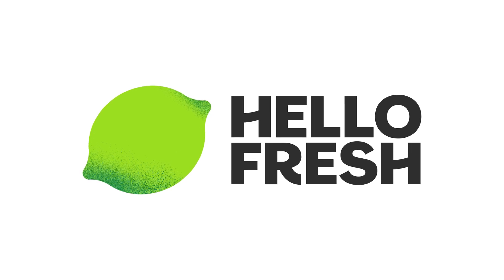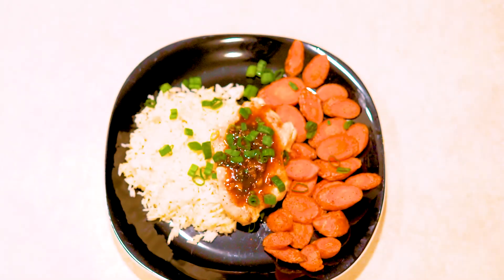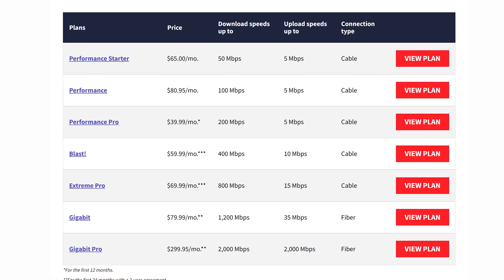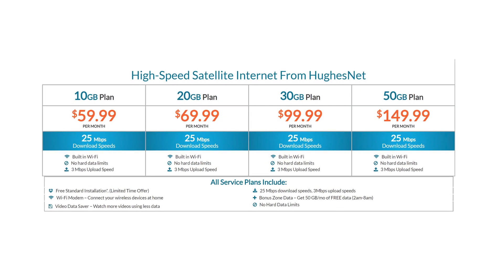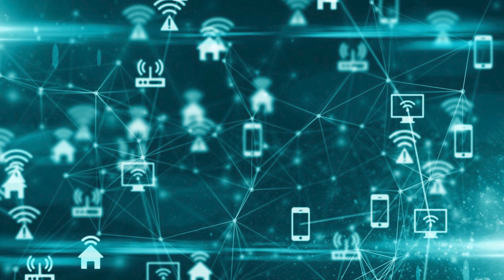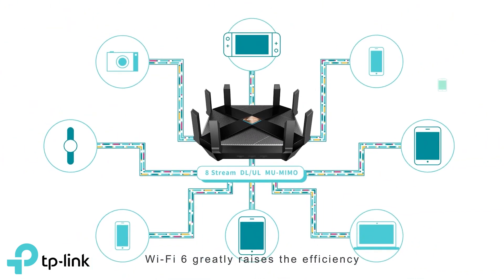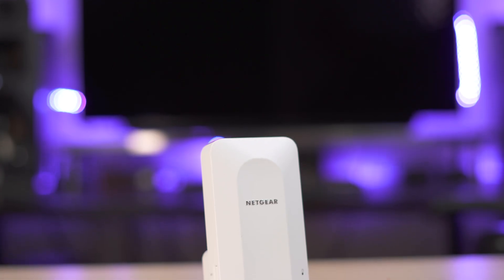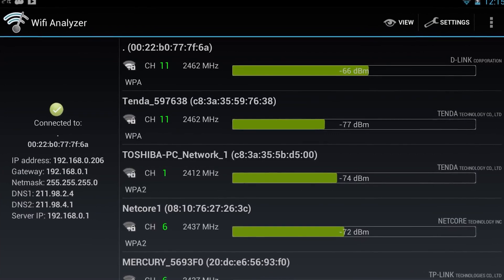5 Easy Ways To Fix Your Slow Wifi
In today's video I cover the top 5 ways to fix your slow wifi. The video covers everything from moving your to router, replacing your router, upgrading, using range extenders, and more. It also covers mesh wifi 6e routers.

Best Wifi 6 Mesh Routers (Eero Pro 6, Orbi Wifi 6, Asus ZenWifi XT8, Amplifi Alien, TP Link Deco X60, Linksys Velop MX10):

0:00 Intro
0:19 Video Sponsor
1:35 Important Note
2:17 Move Your Router
2:56 Too Many Devices?
4:26 Buying A New Router
5:07 Mesh Wifi Routers
5:52 Wireless Extenders
6:29 Bonus Tips
6:56 Final Thoughts